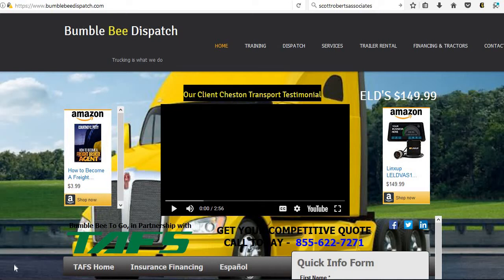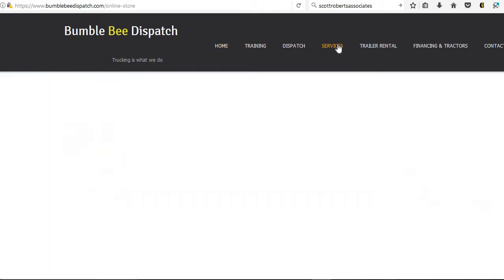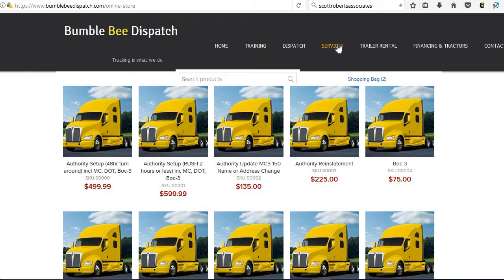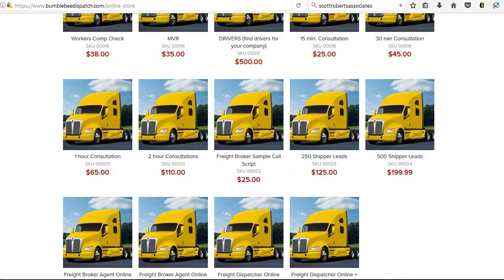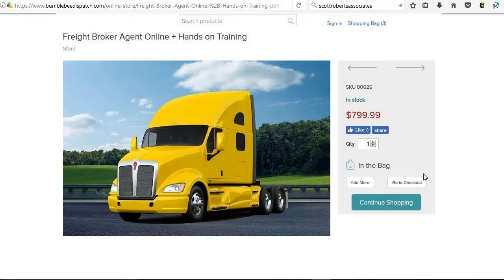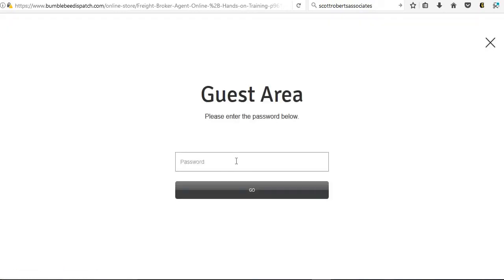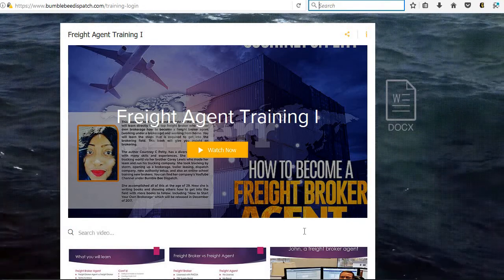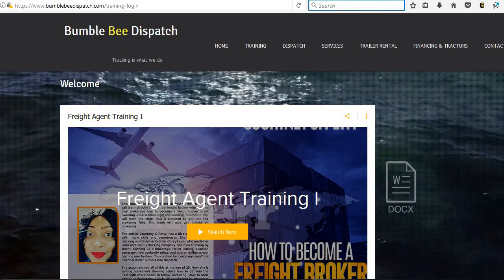How to Signup for Freight Dispatcher or Freight Broker Agent Classes online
OPEN BELOW
Video will show you step by step how to signup for the Freight Dispatcher Training or Freight Broker Agent Training

Learn whats required to start a dispatching service from home
Items Required
BUSINESS CELL PHONES: